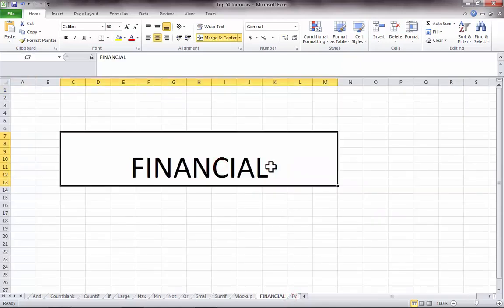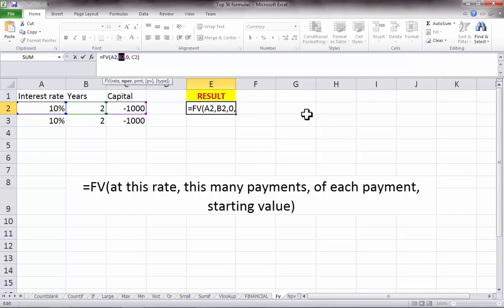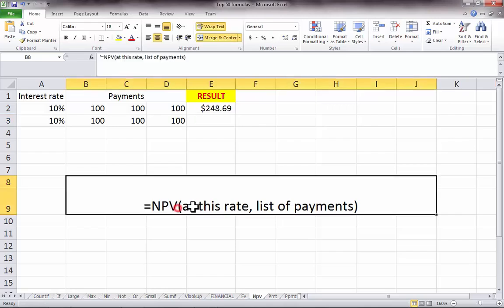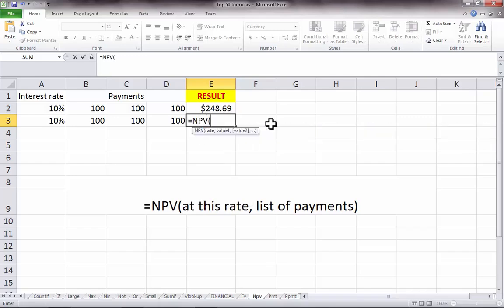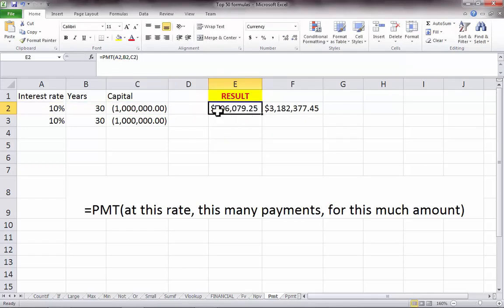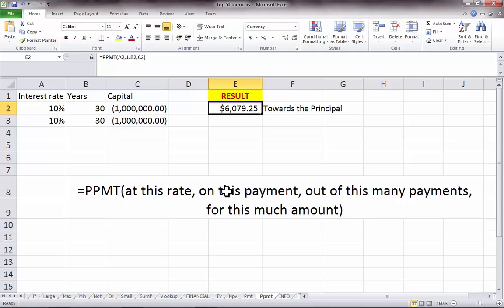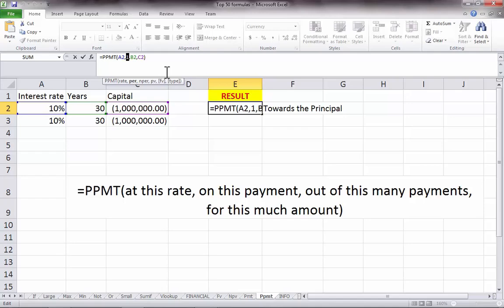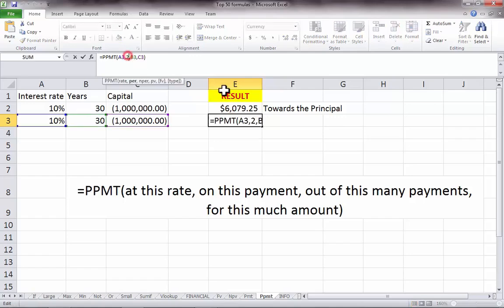07 Financial Formulas In Excel